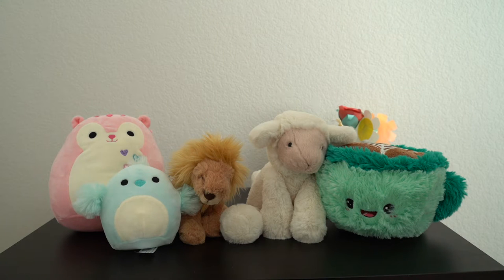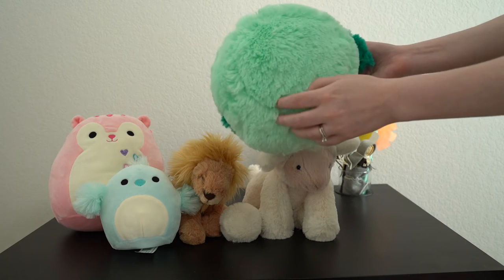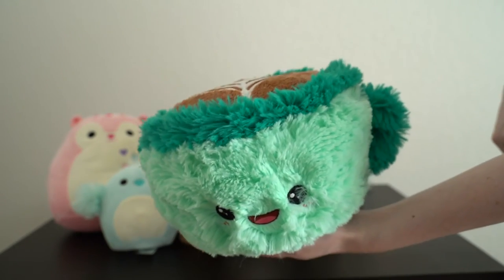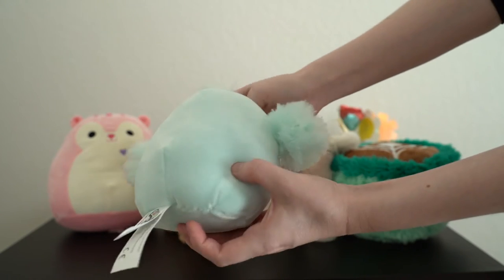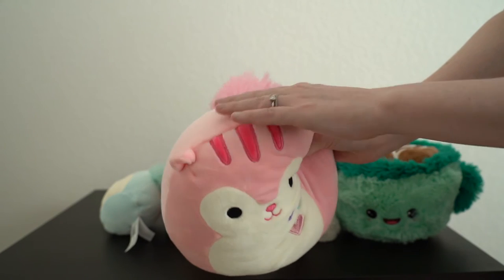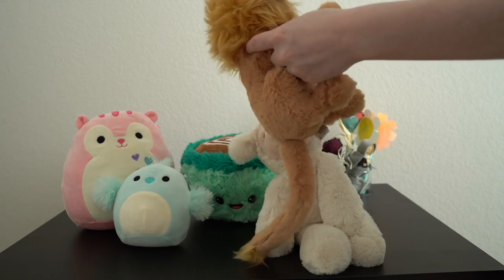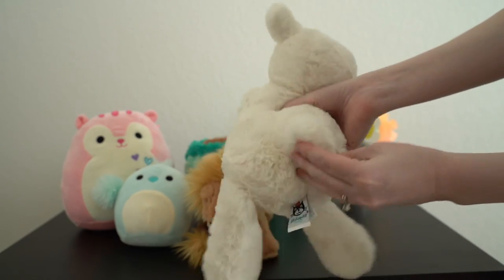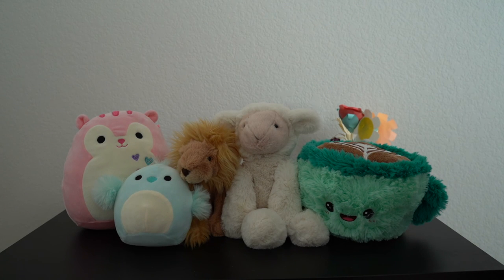Squishmallow, Jellycat, and Squishable Plush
My thoughts on some more plushies from my collection.